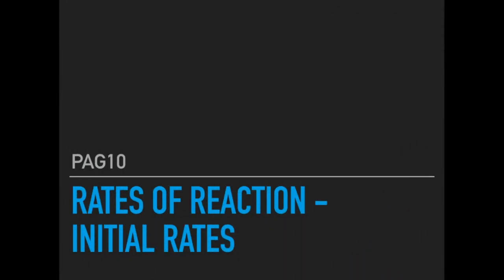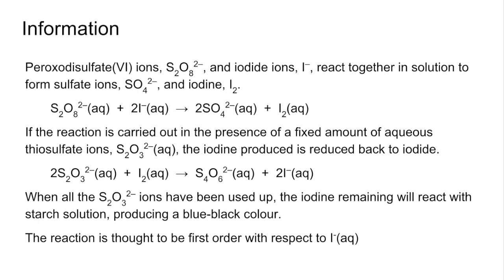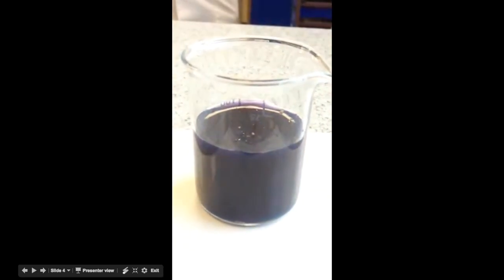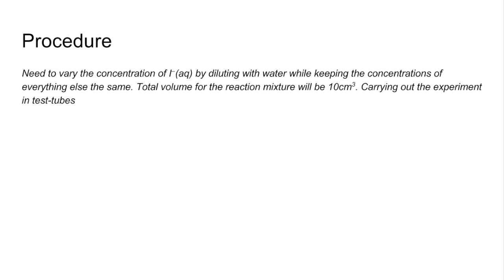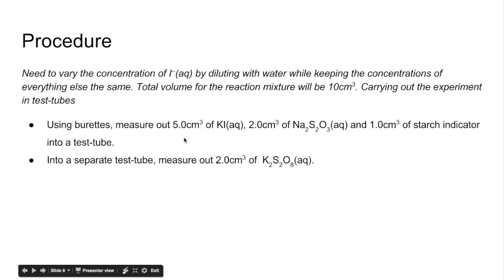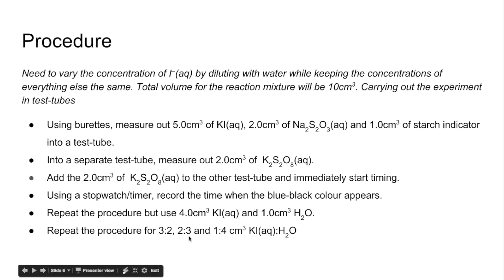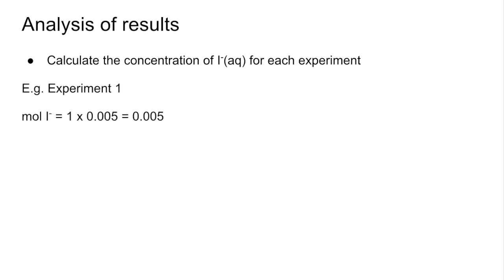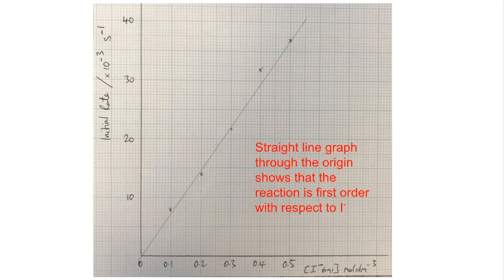PRACTICAL SKILLS - PAG 10 REACTION RATES - INITIAL RATES METHOD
Video looks at the planning of an experiment and the subsequent analysis of results to show that a reaction is first order with respect to a particular reactant.